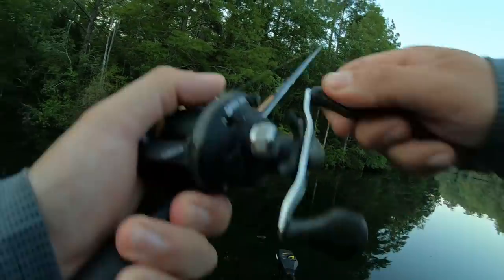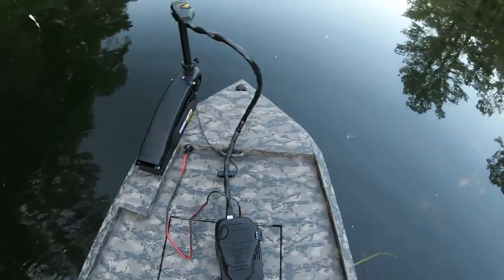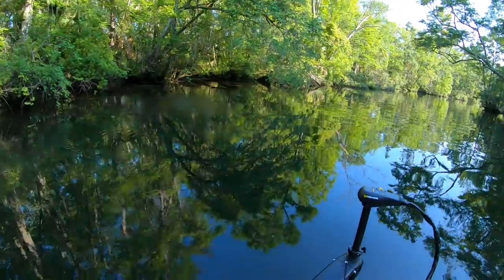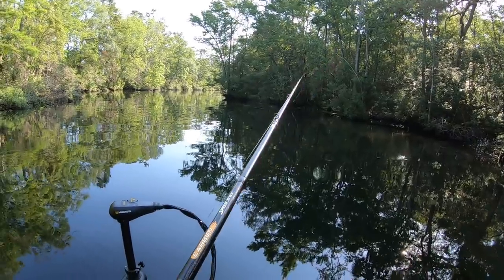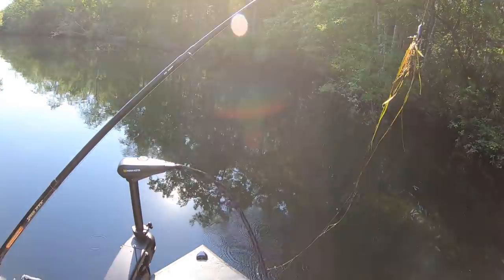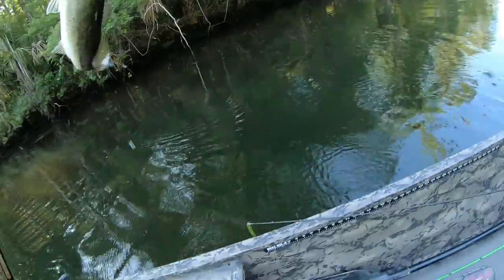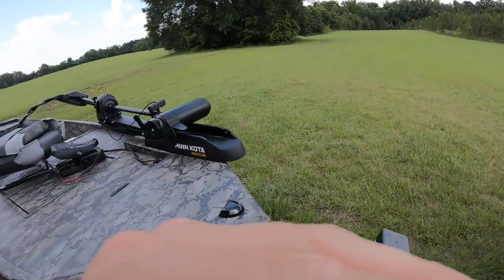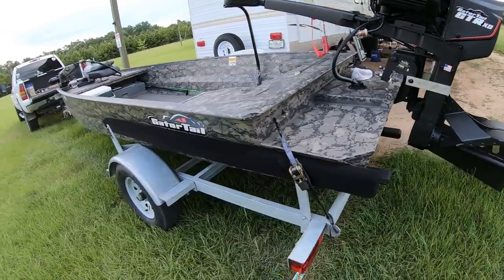Whopper plopper saves the day! Gator tail boat and GTR40XD!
Top water bass fishing a small river in Florida.  As usual that Whopper Plopper saves the day.  Using my new gator tail 1848 extreme boat and GTR40XD motor for the first time!

Where I bought my boat, great dealer!

My reels
New rods, excellent for the money
Braid fishing line
Whopper ploppers
Berkley Choppo
My fishing glasses
Go pro hero 7 camera
My drone
My editing laptop

View our other channel if you love working with equipment, homesteading, gardening, food plots or any ourdoor related task around our country home!